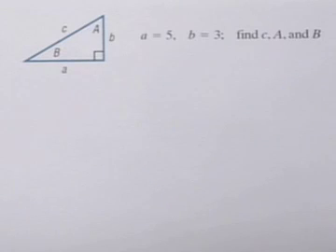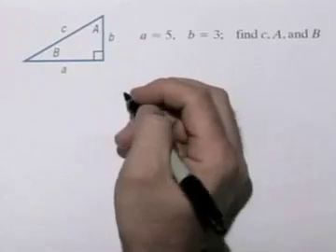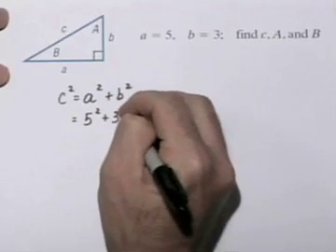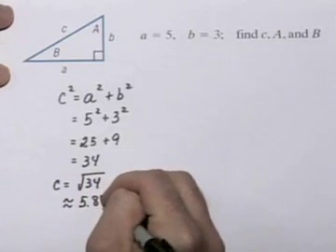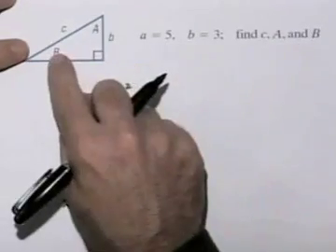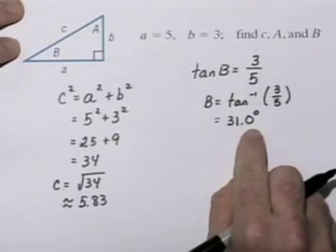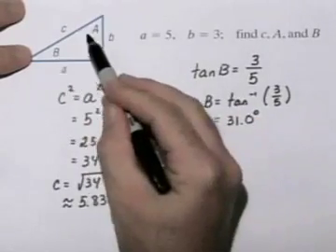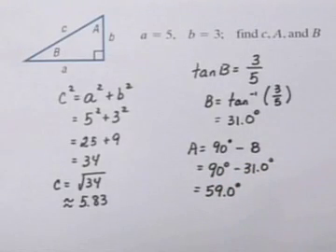strig9e 04 01 nw39